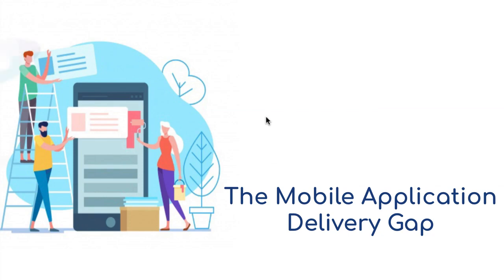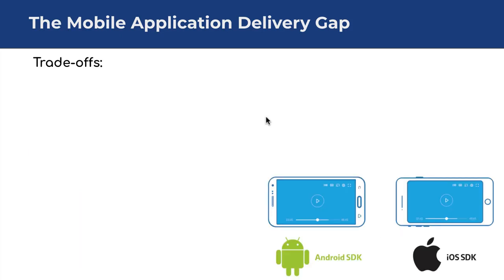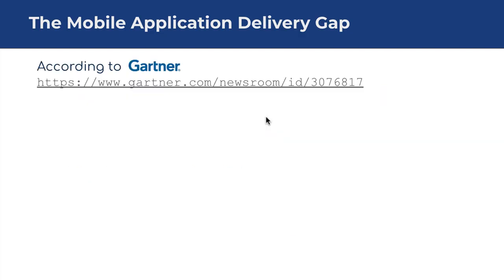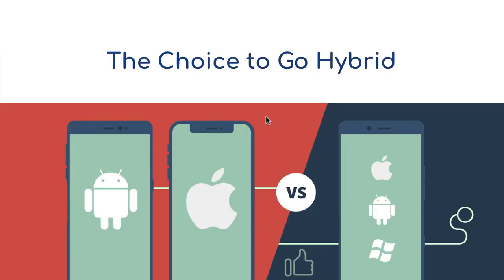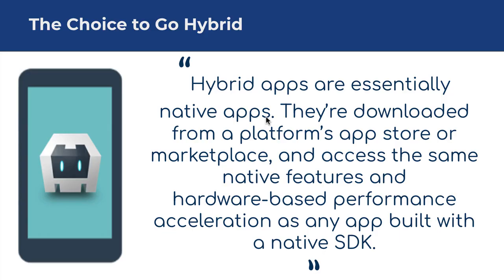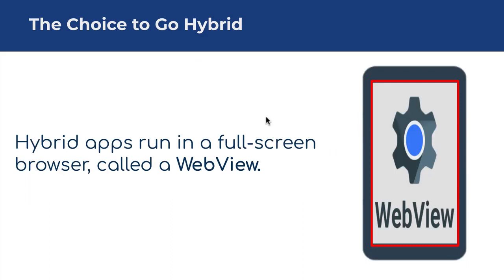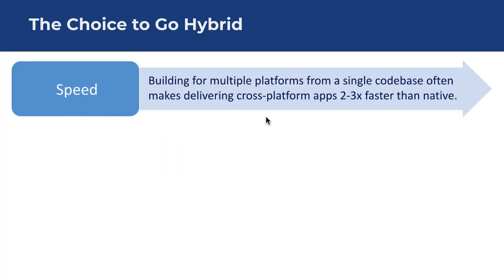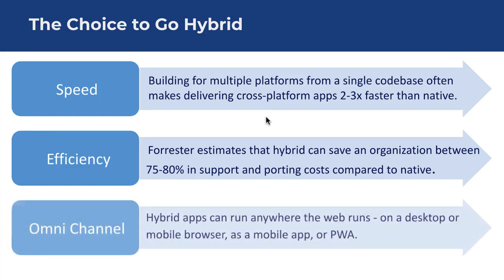Apache Cordova #2 The Mobile Application Delivery Gap